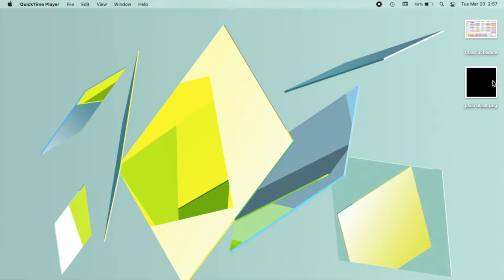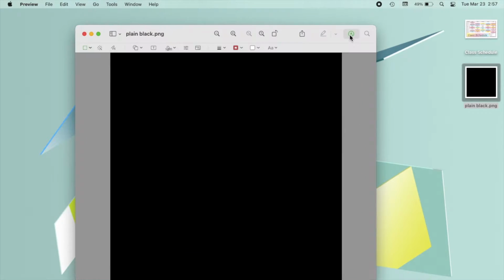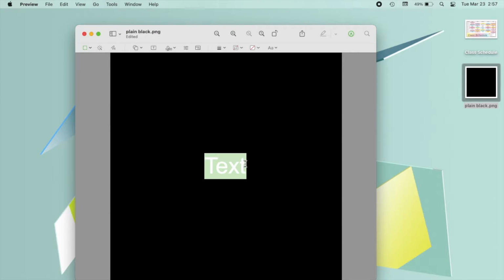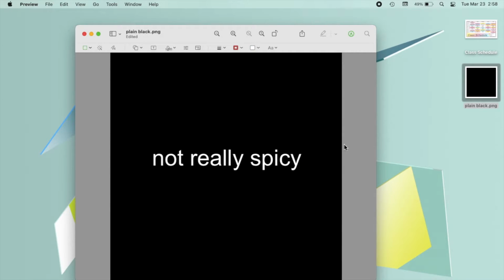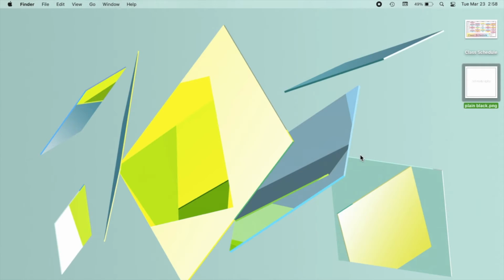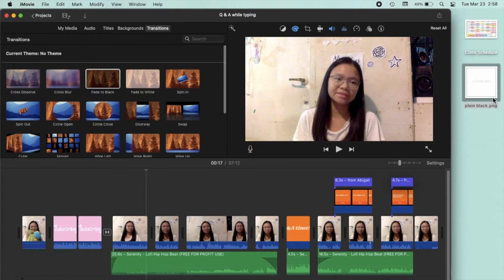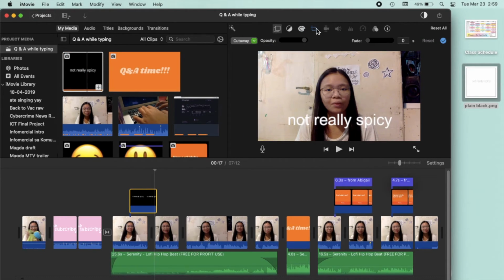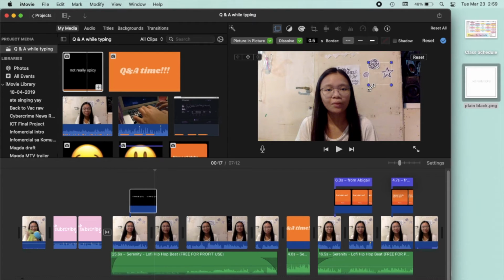How to REMOVE FADE from iMovie Titles (Free and Easy Method)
Hello guys! This isn't something that I would usually post but I just wanted to share this technique to all those iMovie users out there. It's just so frustrating that iMovie does not have an option to remove the fade ins and outs of title. Sooo, I came up with a simple method to solve that problem!

+ About Me +
- Age: 17
- Location: the Philippines
- Equipment: Realme C2, MacBook Air 2015
- Editing software: iMovie

I can't believe you've made it all the way here! ^.^